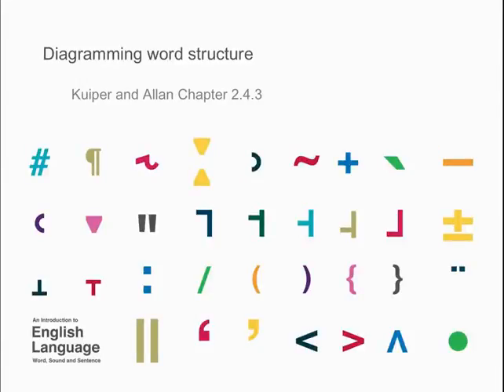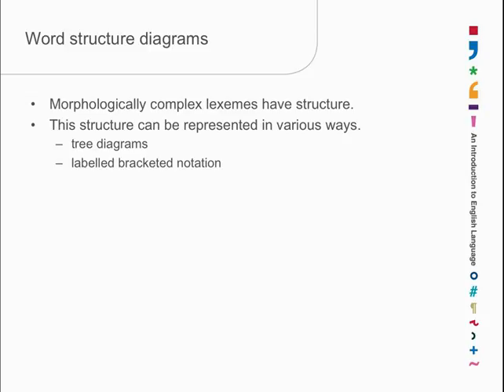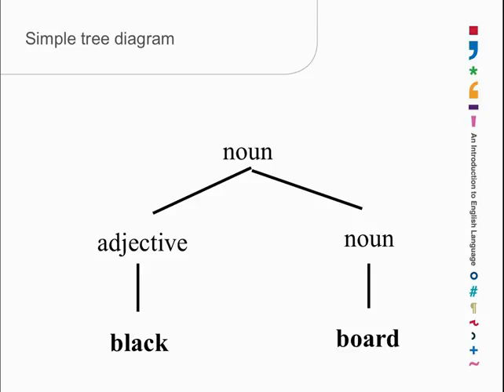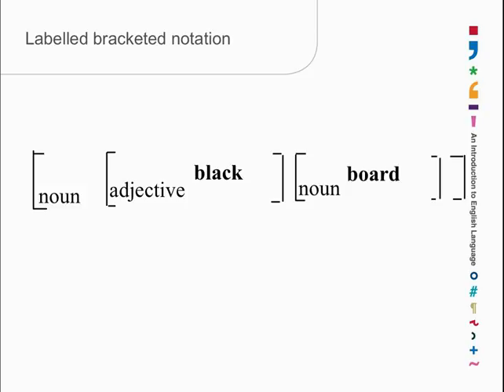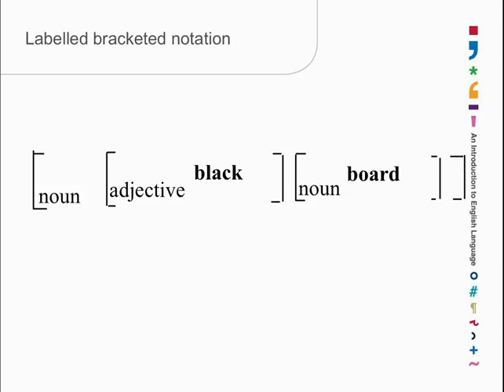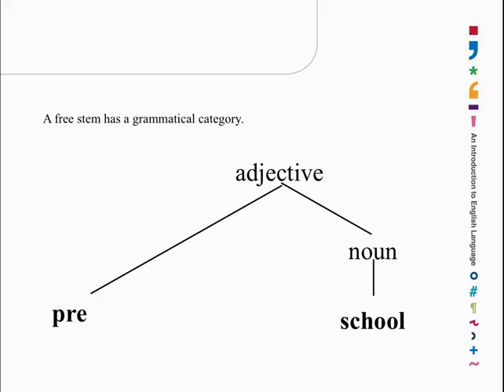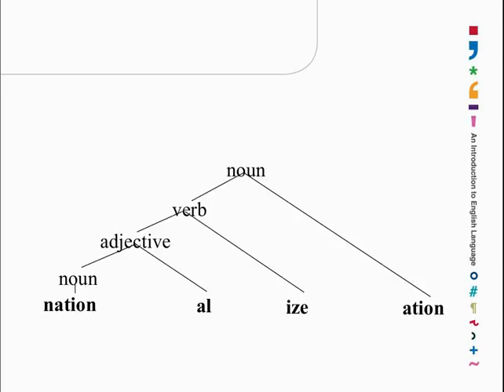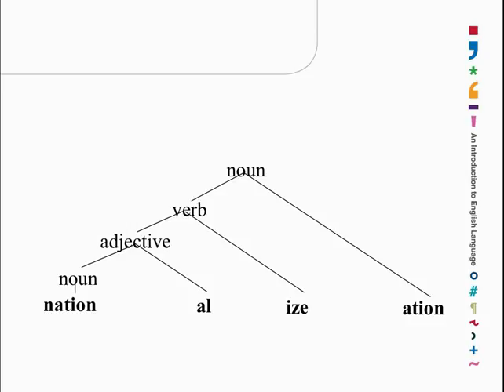Chapter 2.4.3: Diagramming word structure - Kuiper and Allan